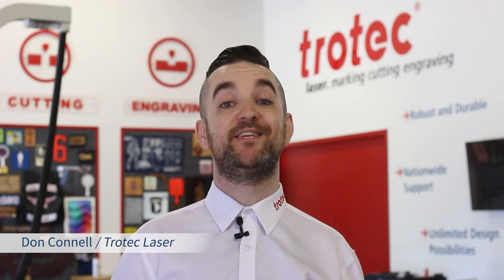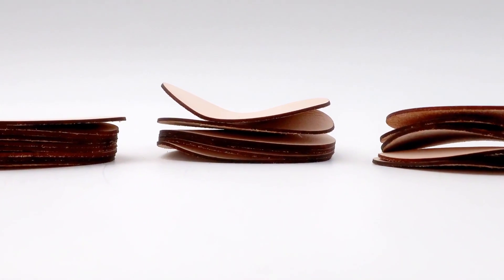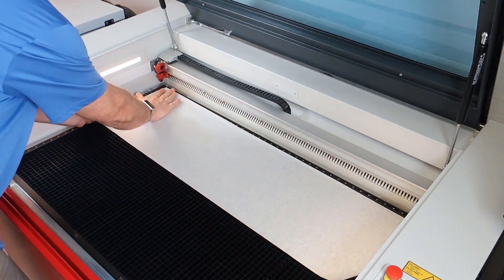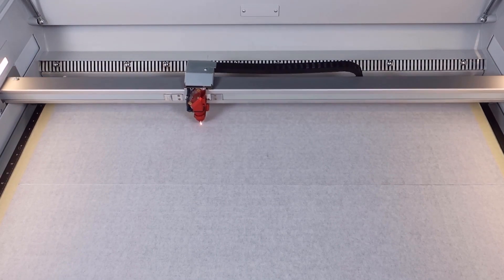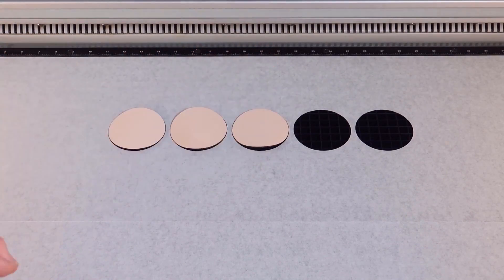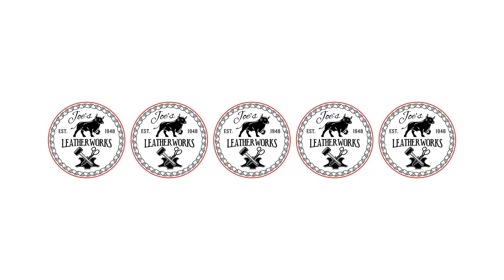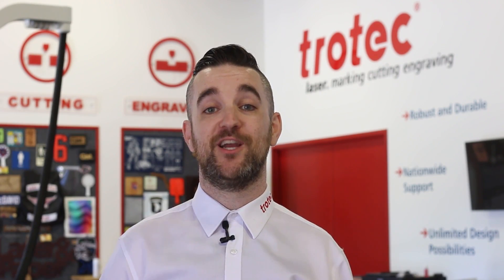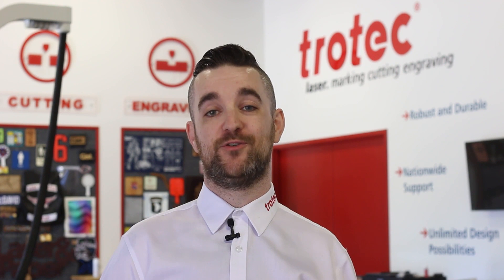Mastering Vacuum Table Engraving: Tips and Tricks for Difficult Materials - Laser Hack Tutorial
In this video, Don from Trotec Laser Hacks shares his tips and tricks for improving your laser engraving skills. Specifically, he teaches viewers how to use a vacuum table to hold thin, non-flat, or easily warped materials like leather, veneer, paper, and fabrics in place during the engraving process.

Don starts by recommending the use of Trotec's application or transfer tape to cover the aluminum grid table fully. Then, he advises viewers to design the file and send it to the laser with a red outline that is the same size as the part. By skipping every color except the red outline in job control, viewers can create a jig on the transfer tape.

Once the transfer tape is removed to expose the grid table, viewers can place their flexible material in each opening. By turning on the exhaust, the jig that was cut creates a vacuum, pulling the parts tight to the table. Don reminds viewers to adjust the parts as needed before skipping the red cut color and running the remaining colors.

It's important to note that this process only works if all the openings in the jig are completely filled. If viewers aren't using the entire jig, they can cover any open holes with something like paper to create a vacuum. Once the engraving is complete, turning off the exhaust vacuum allows for easy replacement of parts to run more jobs as needed.

Overall, this tutorial provides invaluable insights into the world of vacuum table engraving for difficult materials. Don's expert advice, combined with the use of Trotec's products, makes for a foolproof engraving process that produces flawless results every time. Don't forget to check out the link to Trotec Laser USA in the video description for more information on their products and services.